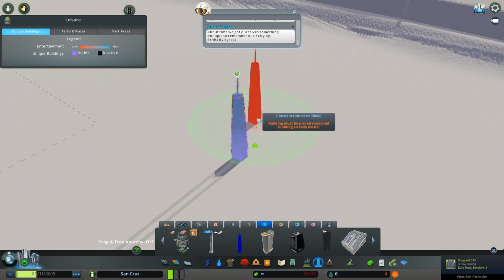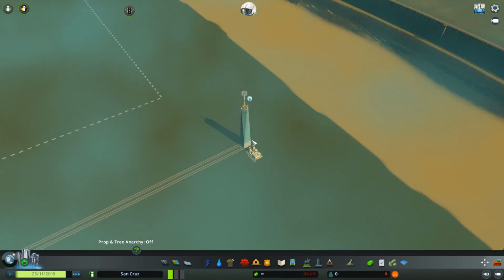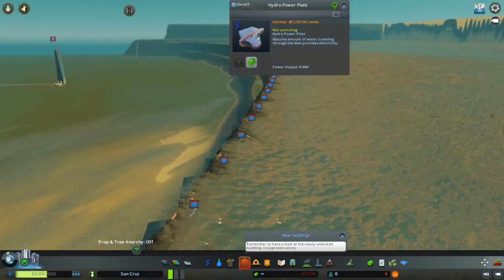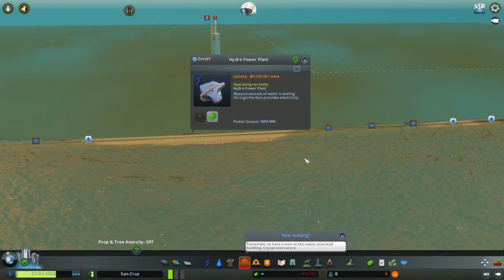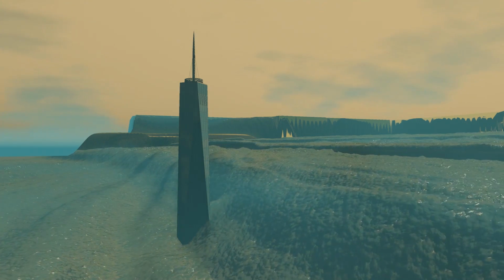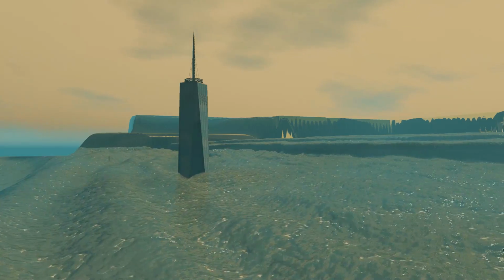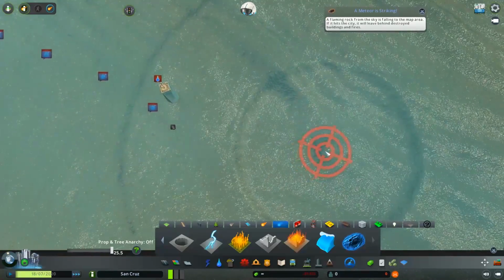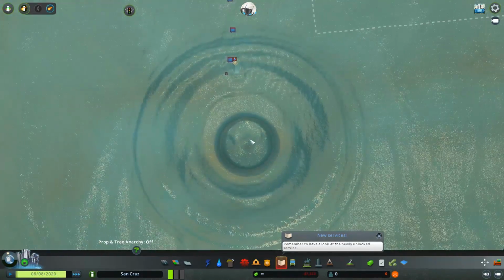Breaking The LARGEST Dam in Cities Skylines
I made the largest Dam I could in Cities Skylines, spanning the entire map and containing several cubic kilometers of water. We release it all at once, and see if it has the necessary power to destroy the New World Trade Center.